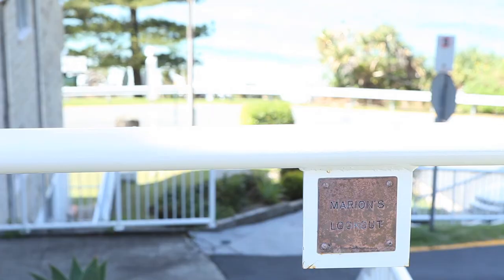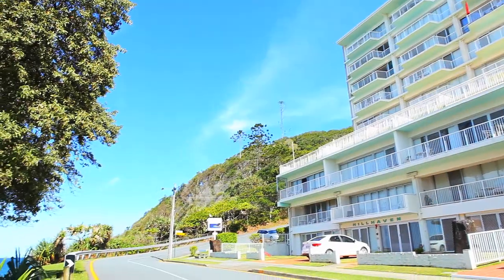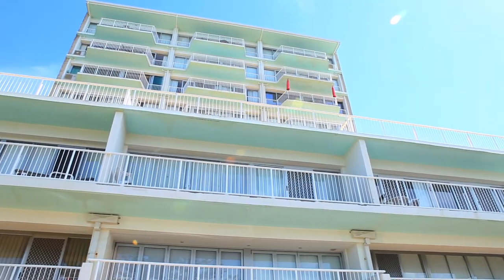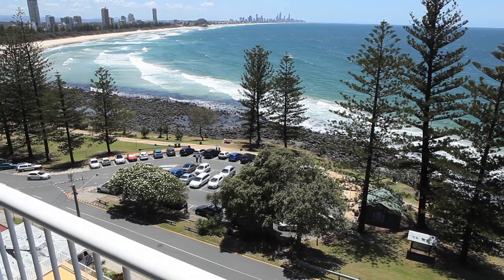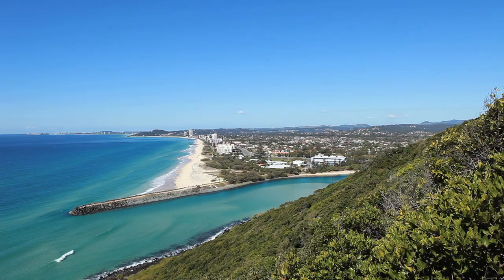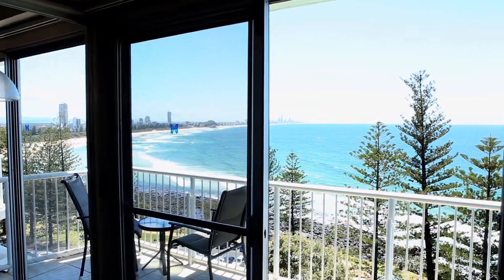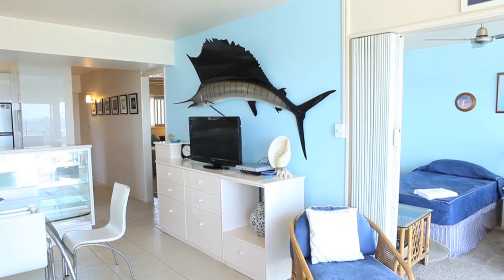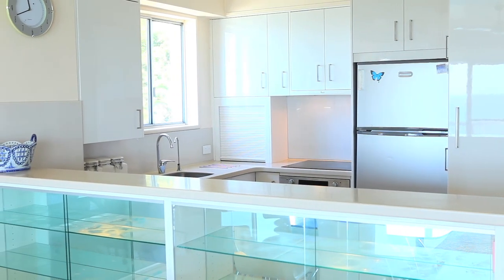29 Hill Haven Apartments Burleigh Heads, Gold Coast Australia